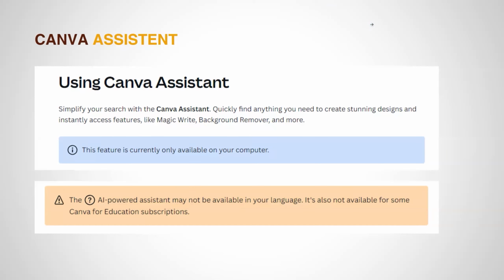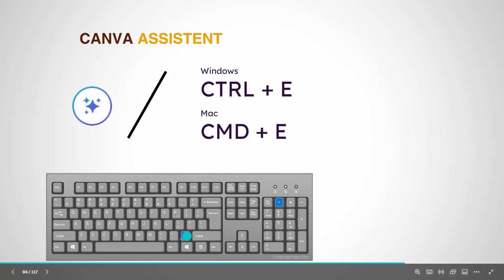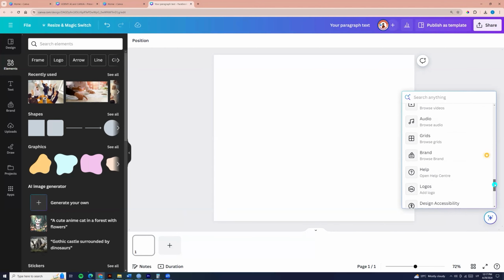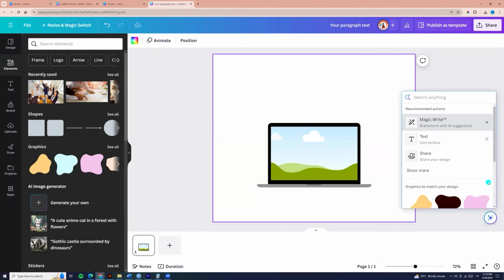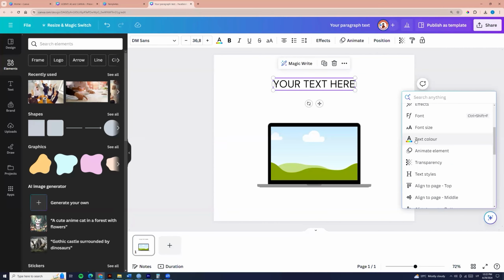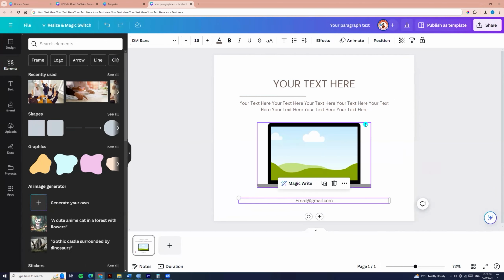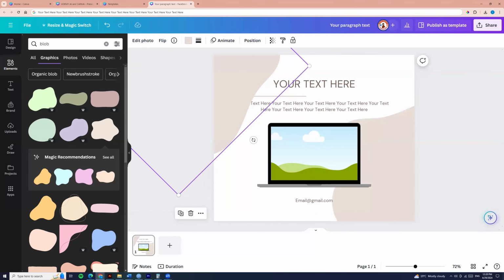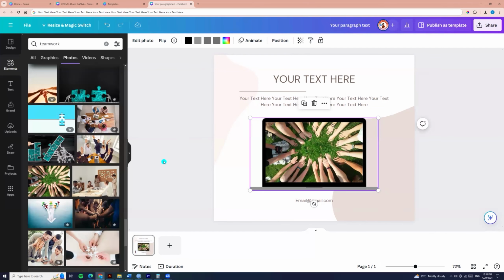Canva Magic Assistant | Canva magic tools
Save this post for later 🔻  Double Tap ❤ if you Like it..